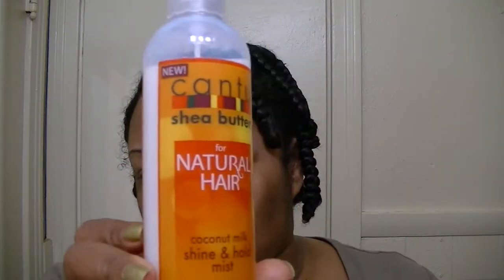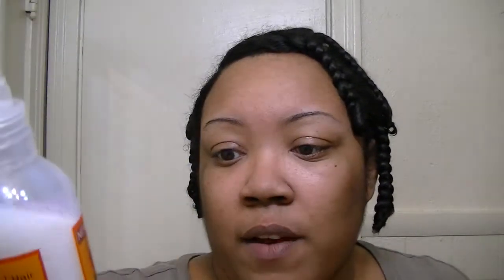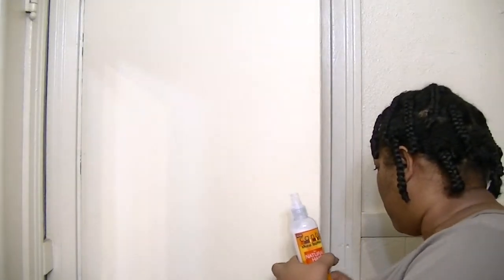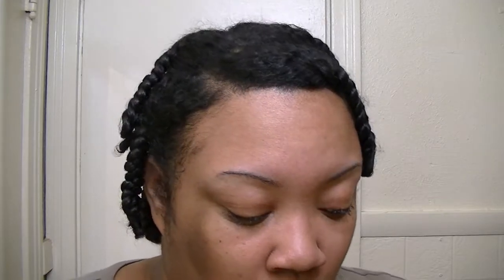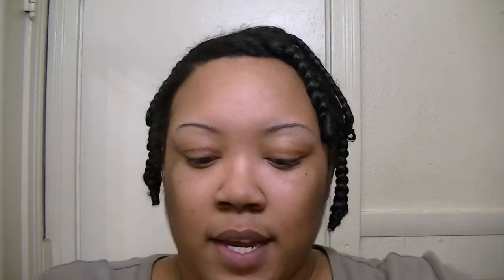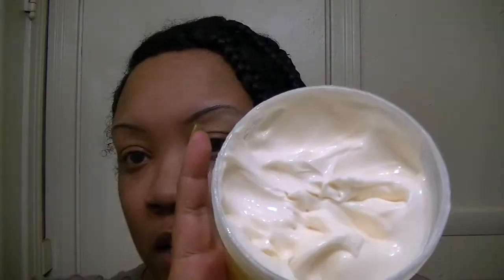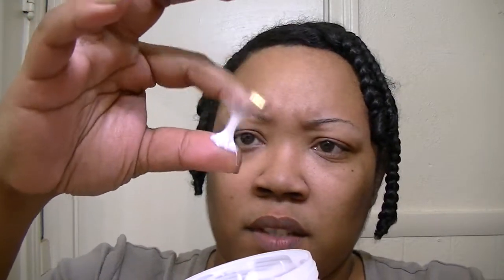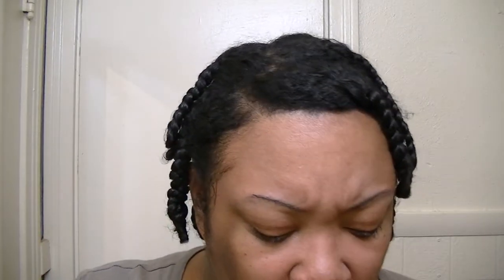New inexpensive hair products I've been testing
I purchased most of these items from either Walmart or Sallys. All of the products shown are less than $5 with the exception of beautiful textures($7).